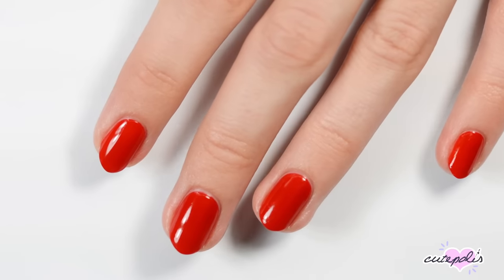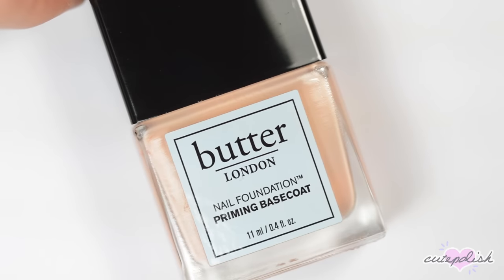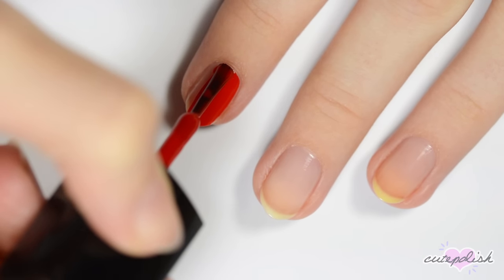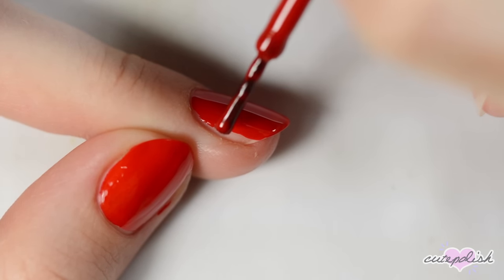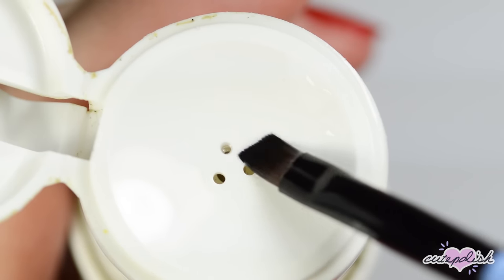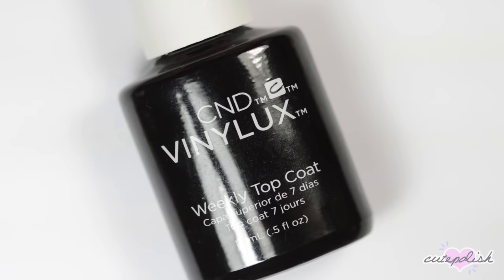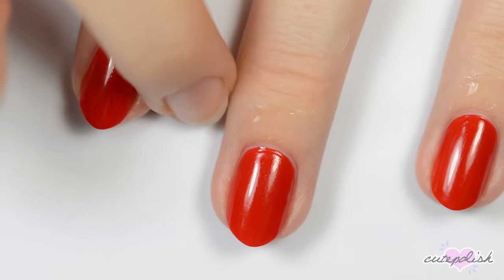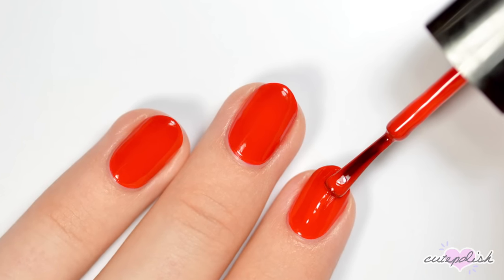Paint Your Nails Perfectly At Home!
♡ SHOP OUR FAVE NAIL PRODUCTS & TOOLS:

❤ PRODUCTS USED IN THIS VIDEO:
Sally Hansen - Strengthening Nail Polish Remover
Cotton Balls
Butter London - Priming Base Coat
Londontown - Londoner Love
Mitty Burns - Clean Pro Angular Brush
Star Nail - Pure Acetone
CND - Vinylux Topcoat
CND - Solar Oil